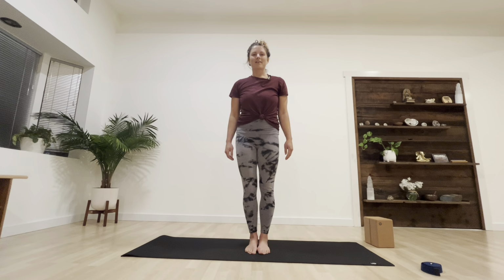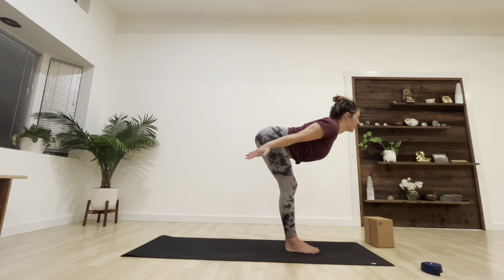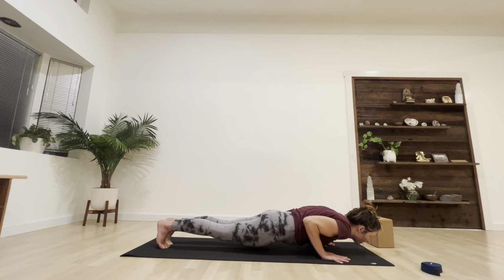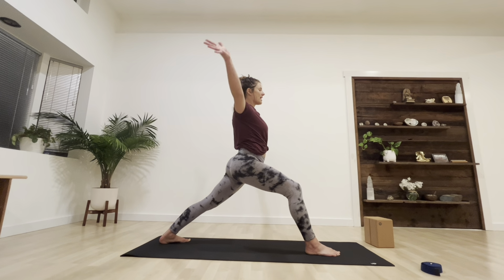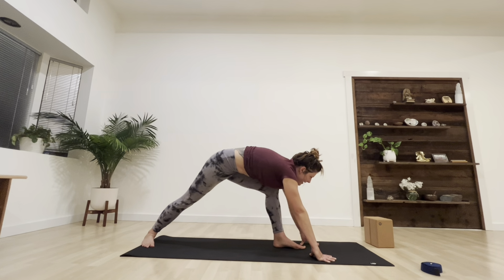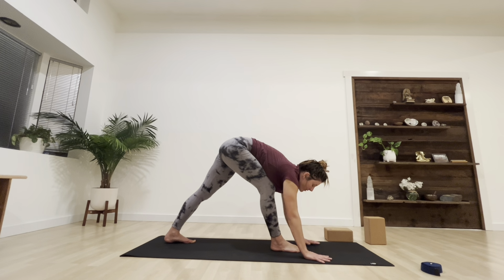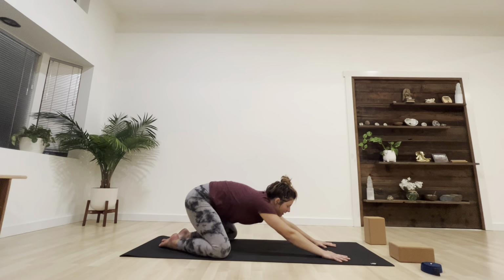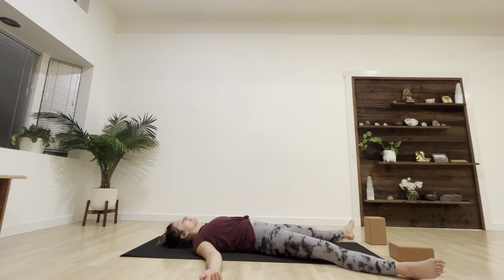Align and Shine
Full body, alignment based yoga practice for beginners or experienced yogis looking for heavy cuing.